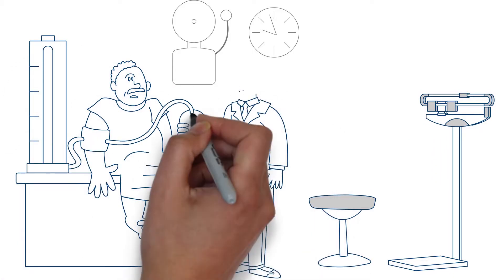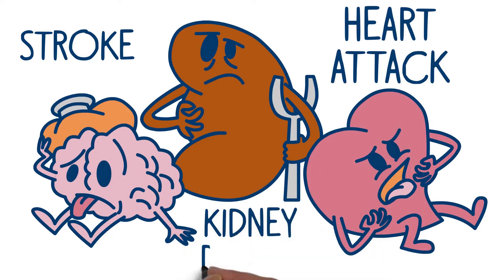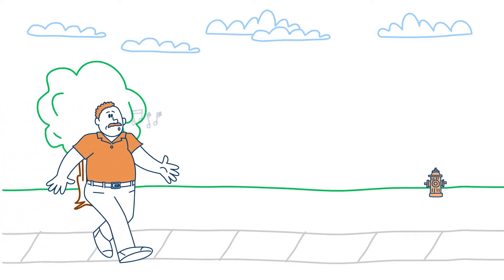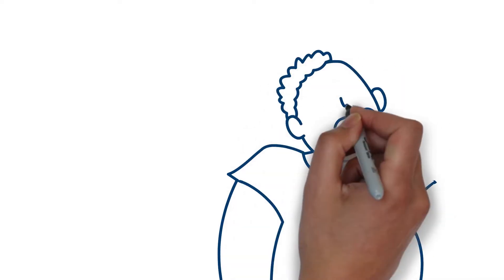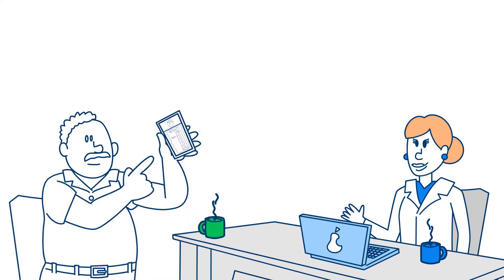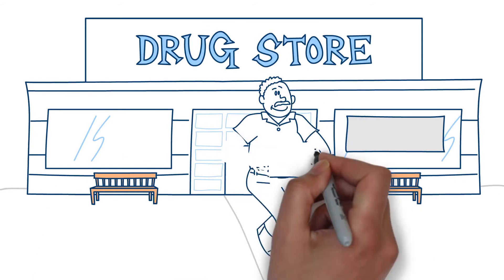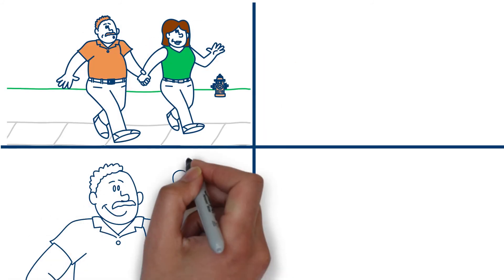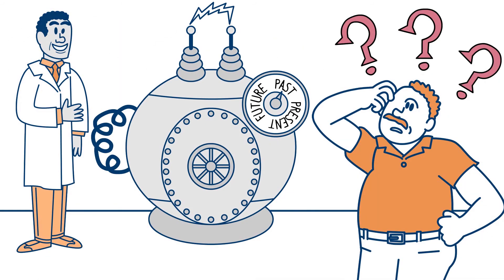Video Tutorial: Hypertension Explainer Video Helps Students Crush Exams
The University of Virginia explains the issue of hypertension (high blood pressure) with this whiteboard- simulating demonstration video.

Use this explainer as your personal onlinetutor for the next term paper or final exam on this subject, that affects millions of Americans every year.

Follow us on all things social for expert marketing insight, peeks at our one-of-a-kind company culture, cool behind-the-scenes angles and more.

ABOUT US: DHD Films is a family-owned, award-winning production company based in Dallas that produces results-driven communications for clients across the nation.

DHD Films has won numerous awards for its creative films and marketing campaigns including the Telly Awards, Davey Awards and AVA Digital Awards. Known as a production studio of choice for many global brands, DHD Films has worked with H&M, Cognizant, EY, Wix as well as innovative regional brands including Park Place Dealerships and D Magazine.

DHD Films employs a growing team of filmmakers, producers, scriptwriters and creative marketers who are committed to exceeding client expectations.